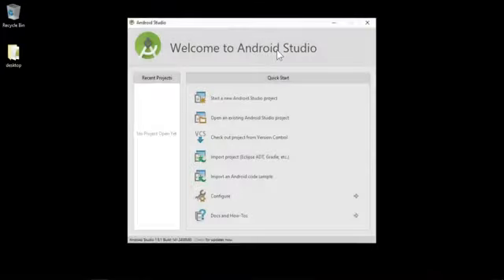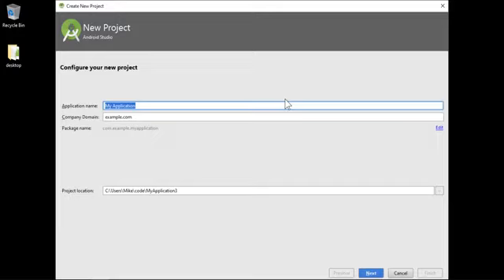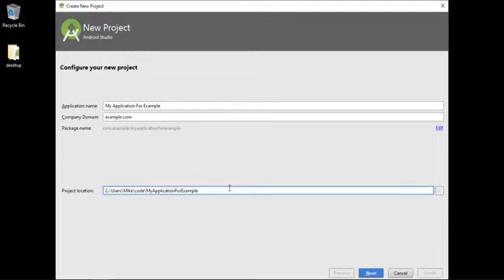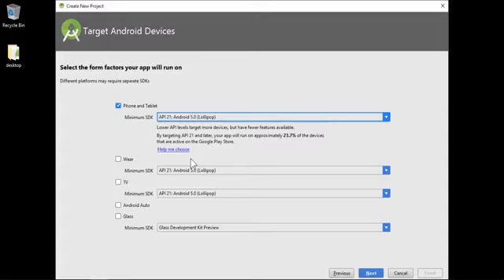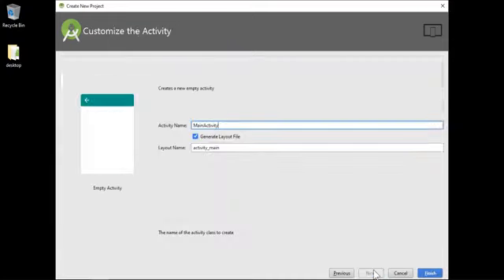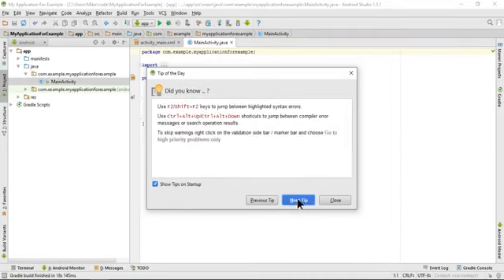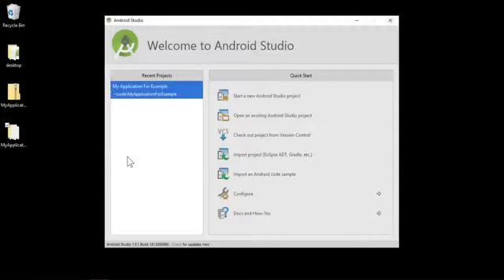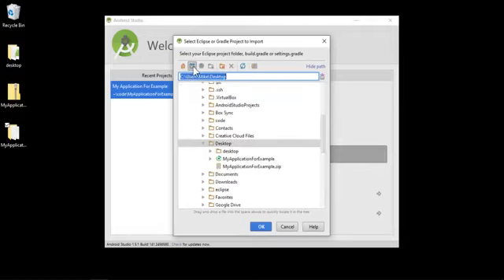Creating & Importing Projects LEC 9